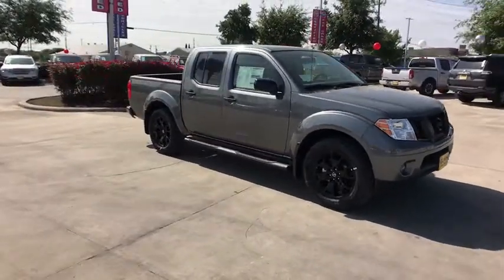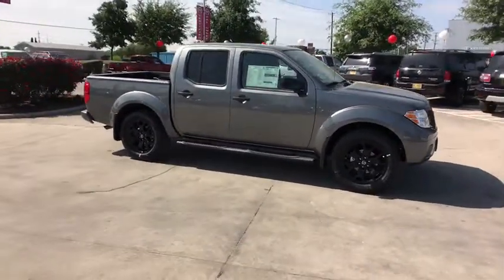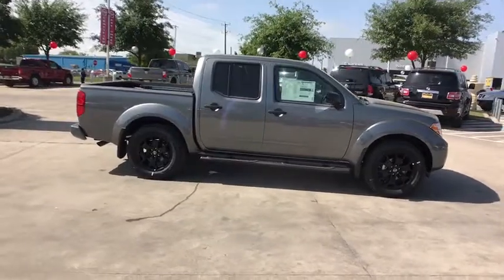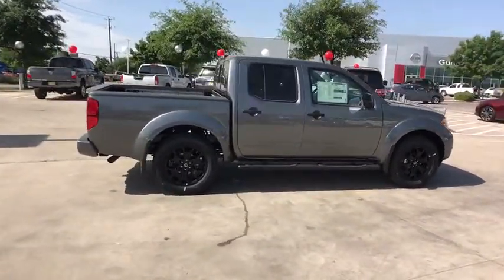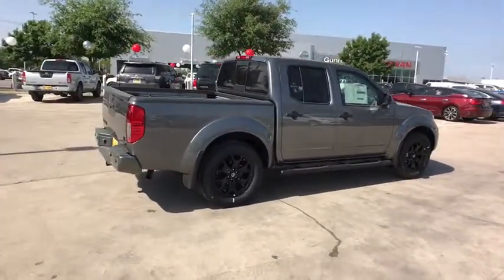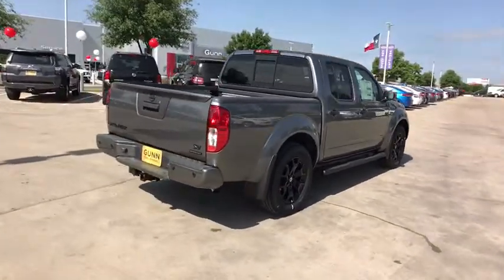2019 Nissan Frontier San Antonio, Austin, Houston, New Braunfels, Helotes, TX N94100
2019 Nissan Frontier

Gunn Nissan
12838 San Predro

2019 Nissan Frontier SV Go off-map with the 2019 Nissan Frontier. Theres a Frontier for every job, with 3 cab options to choose from  king cab, crew cab and crew cab long bed. Ideal for securing your cargo, the utili-track channel system consists of five channels  four running the length of the pickup bed and one running its width  plus four heavy-duty cleats that let you position stable tie-down points practically anywhere. The available streamlined, tubular roof rack can carry up to 125 lbs. and is shaped to reduce wind resistance. The Frontiers cabin treats you like a VIP, offering a long list of available features such as a power drivers seat, heated front seats, cruise control, auto-on/off headlights and more. Whether you are towing the weekend toys or carrying out the big jobs, there's an engine to power through your day, from the 2.5L 4-cylinder engine to the 4.0L V6 engine. Both are complemented by either a 6-speed manual transmission or automatic transmission with manual shift mode and 4X4 off-road capability. It also has a range of available features and advanced technology, including active brake unlimited slip, selectable drive modes, and more. Its tough, high-tensile-steel ladder chassis can handle up to 1,460 lbs. of cargo, and the available spray-on protective bedliner means you wont need to worry about tossing it in gently, not to mention it can tow up to 6,710 lbs. The Frontier offers a range of convenient including navigation, mobile app access, available 5.8in color touchscreen, smartphone integration, USB ports, premium audio system and Bluetooth integration. Youll also find a comprehensive suite of safety features such as rearview monitor, auto-dimming rearview mirror, vehicle dynamic control and more.
[K01] VALUE TRUCK PACKAGE  -inc: Vehicle Security System (VSS)  Utili-Track System  4 adjustable tie-down cleats  Dual Zone Automatic Air Conditioning  Leather Shift Knob  Fog Lamps  Rear View Monitor w/Rear Sonar System  Heated Front Seats  Spray-In Bedliner  Auto-Dimming Mirror w/Compass & Temperature  outside temperature display  Trailer Hitch  Sliding Bed Extender  Leather Steering Wheel  2 Additional Speakers,STEEL  CLOTH SEAT TRIM,[K03] MIDNIGHT EDITION PACKAGE  -inc: MIC Black Exterior Door Handles  Low Gloss Black BI Badging  Body-Colored Rear Bumper  Gloss Black Painted Grille  Black Painted Exterior Rearview Mirrors  Midnight Edition Badge  Wheels: 18 Gloss Black  Tires: 18  Semi-Gloss Black Step Rails  Semi-Gloss Black Tubular Step Rails  Body-Colored Front Bumper  Semi-Gloss Black Carline Badging,[K11] VALUE TRUCK PACKAGE ITEMS - AUTOMATIC ONLY,GUN METALLIC,[B92] SPLASH GUARDS,[L93] MIDNIGHT EDITION FLOOR MATS,Rear Wheel Drive,Power Steering,ABS,4-Wheel Disc Brakes,Brake Actuated Limited Slip Differential,Aluminum Wheels,Tires - Front All-Season,Tires - Rear All-Season,Conventional Spare Tire,Power Mirror(s),Sliding Rear Window,Privacy Glass,Intermittent Wipers,Variable Speed Intermittent Wipers,Power Door Locks,AM/FM Stereo,MP3 Player,Steering Wheel Audio Controls,Bluetooth Connection,Auxiliary Audio Input,Bucket Seats,Pass-Through Rear Seat,Rear Bench Seat,Adjustable Steering Wheel,Power Windows,Keyless Entry,Cruise Control,A/C,Cloth Seats,Driver Vanity Mirror,Passenger Vanity Mirror,Engine Immobilizer,Traction Control,Stability Control,Front Side Air Bag,Tire Pressure Monitor,Driver Air Bag,Passenger Air Bag,Front Head Air Bag,Rear Head Air Bag,Passenger Air Bag Sensor,Child Safety Locks,Back-Up Camera